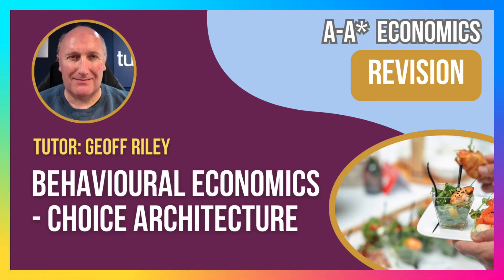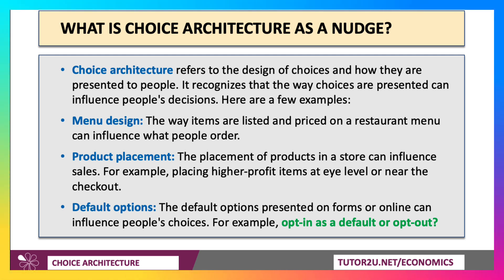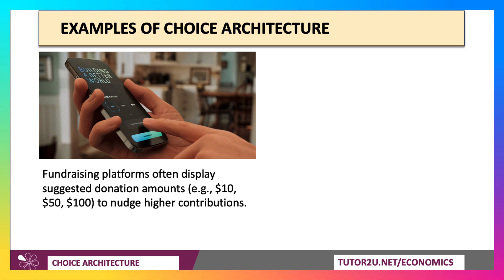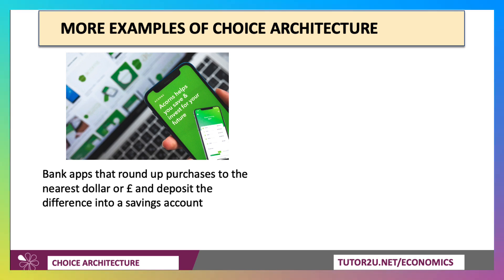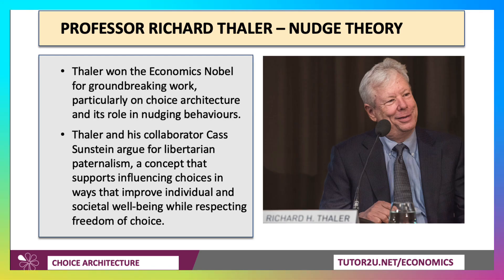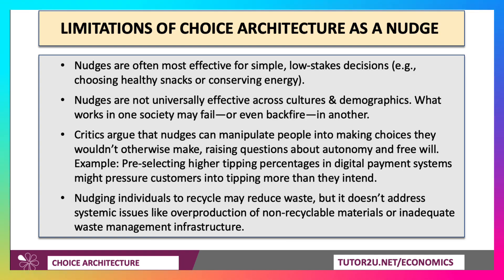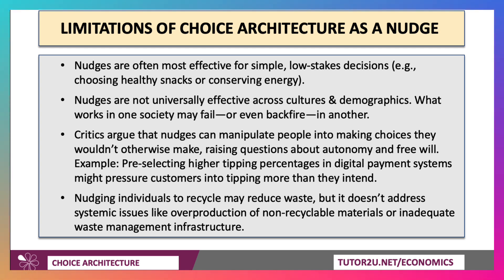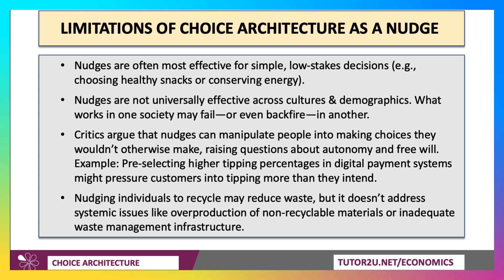Behavioural Economics - Choice Architecture & Nudging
In this episode, we dive into one of the most fascinating and practical concepts in behavioural economics: Choice Architecture and Nudging.

Discover how subtle changes in decision-making environments—like default options, framing effects, and social norms—can dramatically influence behaviour.

Perfect for your A-Level Economics revision, this video covers essential material for exam success. Don’t just understand economics—master it with tutor2u!

Stay ahead of the game and get ready to ace your exams!